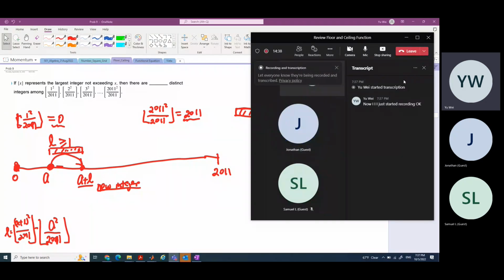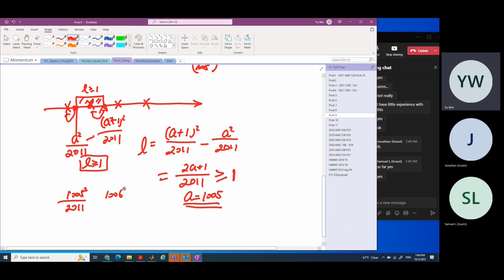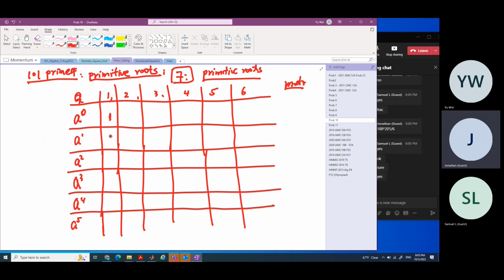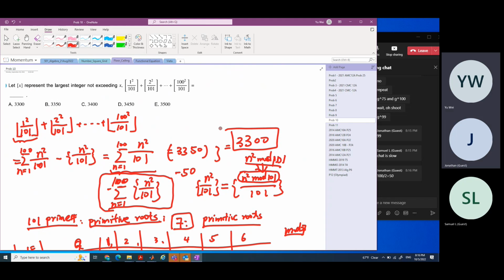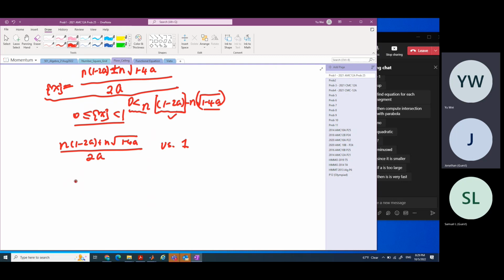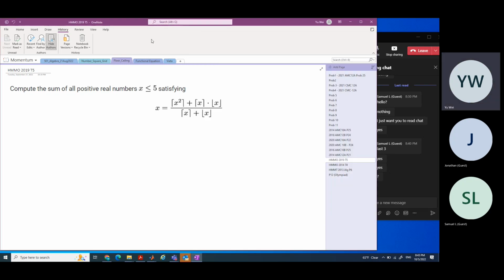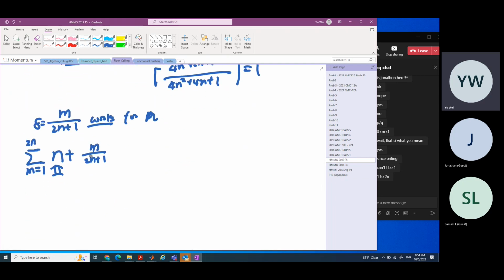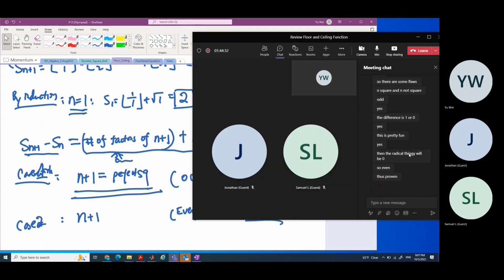Review of Floor and Ceiling Function (AIME/AMC)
Review AIME level Floor and Ceiling Functions